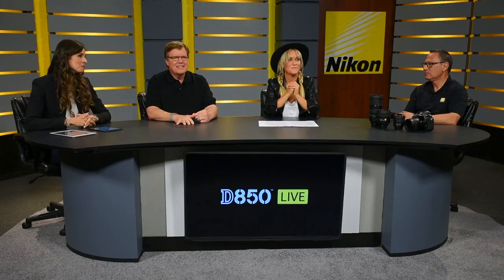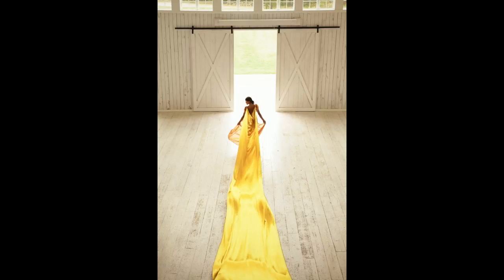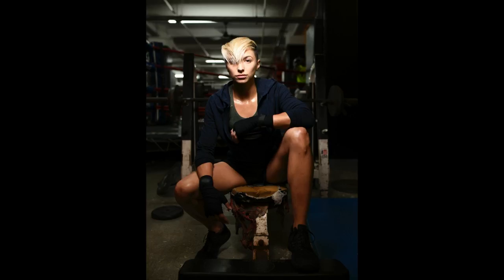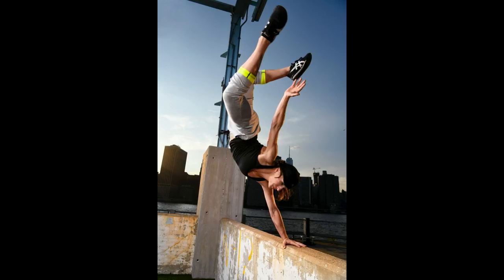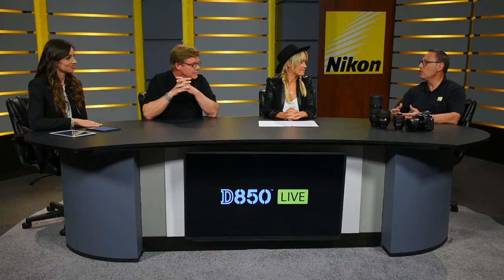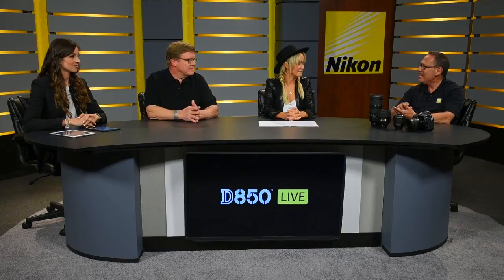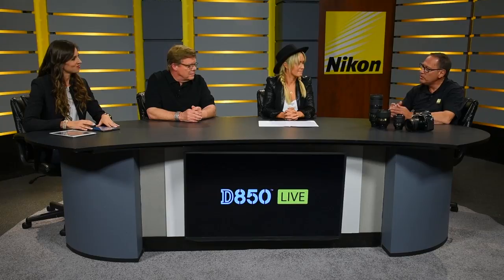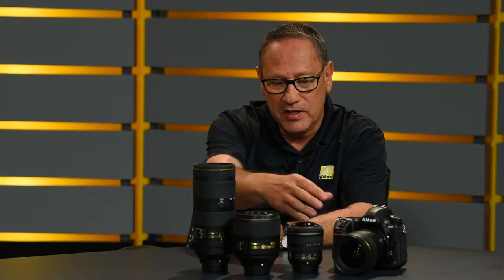Nikon D850: Photo Q&A with Nikon Pros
The wait is over and the Nikon D850 is here! We hosted a live Q&A with product managers, Nikon Ambassadors and pro photographers who have used this versatile camera. See what they love about our newest full frame camera. To learn more about the Nikon D850 and be among the first to get it, visit NikonUSA.com/D850